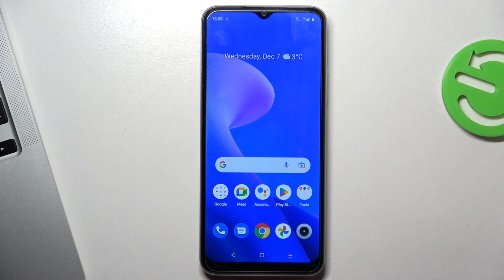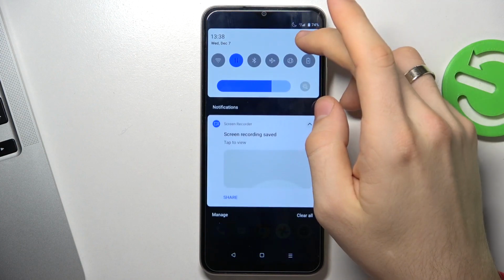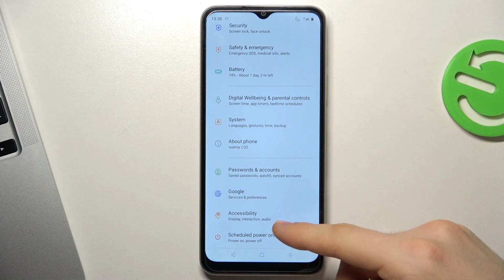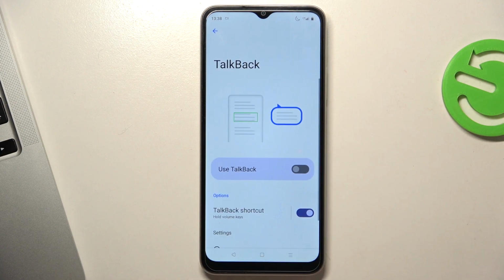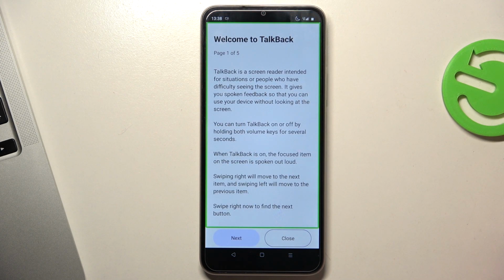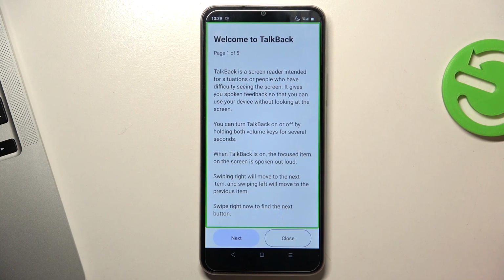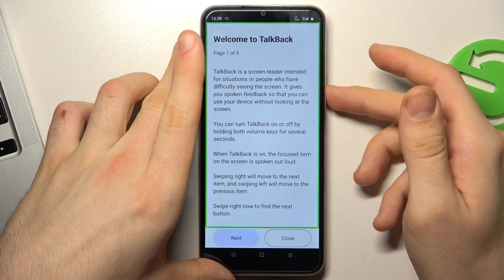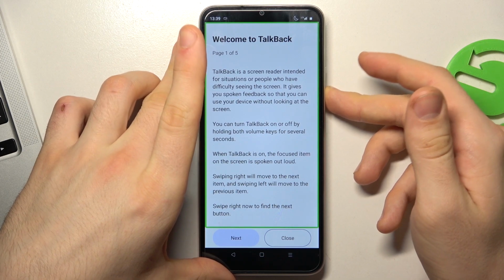How to Enable Talkback on Realme C33 - Boot Safe Panel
Learn how to easily enable Talkback on your Realme C33 in this step-by-step tutorial. We'll show you how to navigate the settings menu and activate the accessibility feature, making your phone more user-friendly for those with visual impairments. Don't miss out on this helpful feature, watch the video now.

How to Enable Talkback on Realme C33?
How to Turn On Talkback on Realme C33?
How to Activate Talkback on Realme C33?